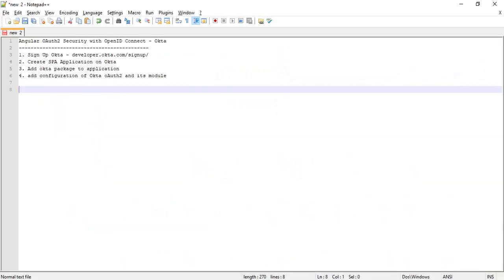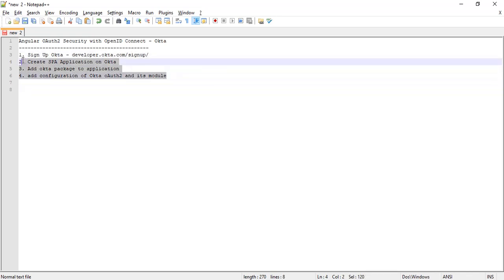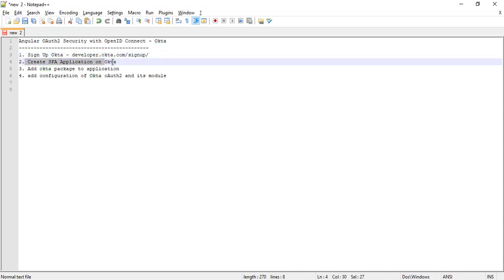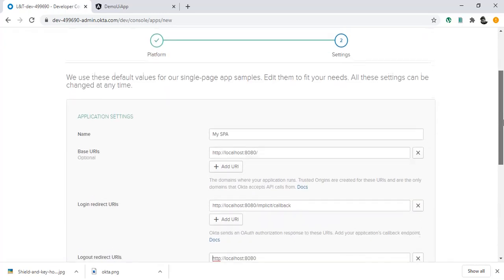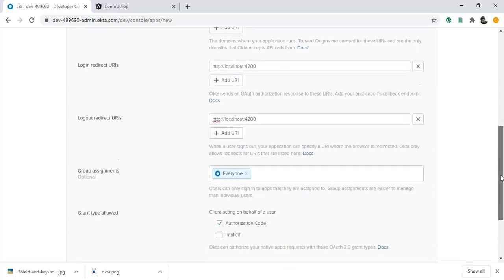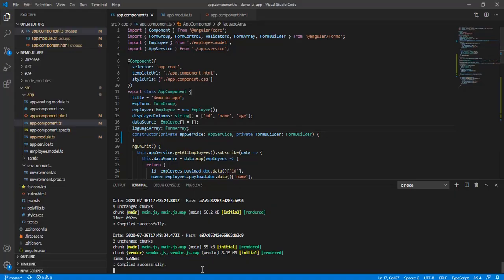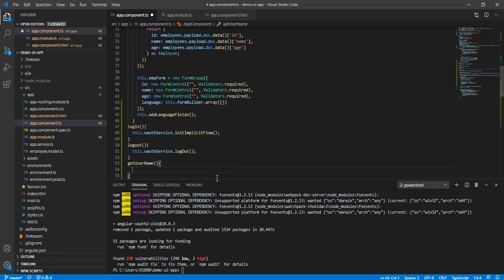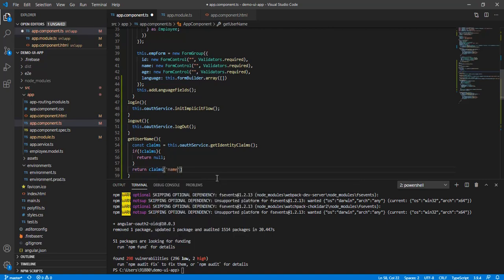Secure Angular 9 App with OAuth 2.0 and OpenID connect Okta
Securing our Demo application with OAuth 2.0 OpenID Connect Okta.